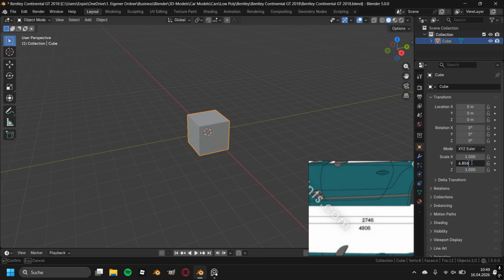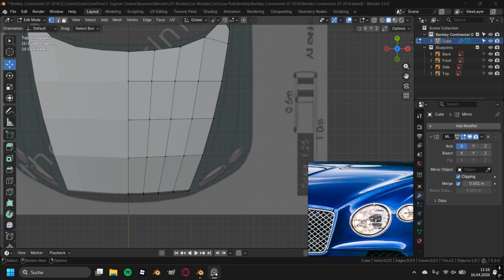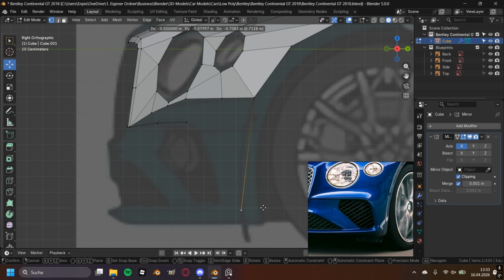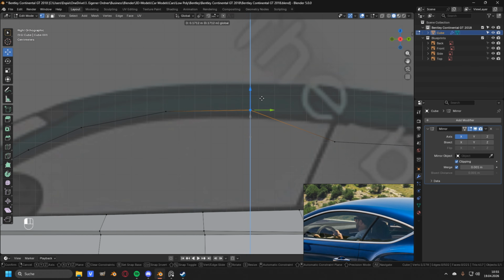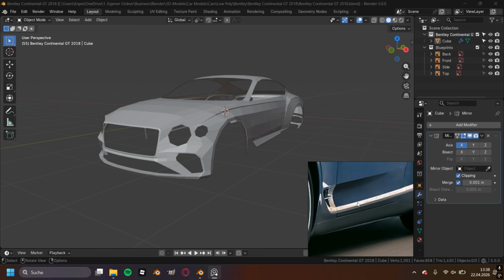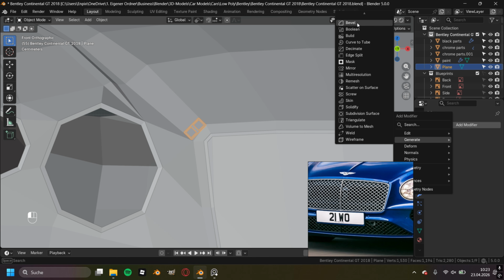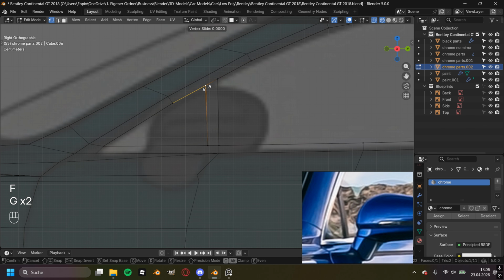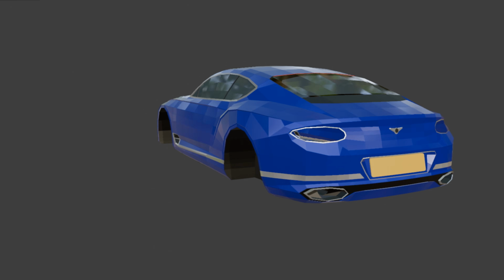I Built a Low Poly Bentley and Then Compared It to Yours